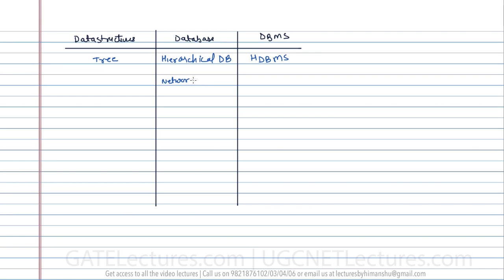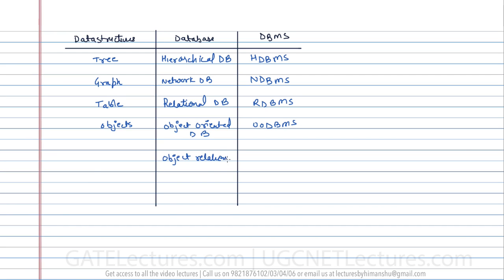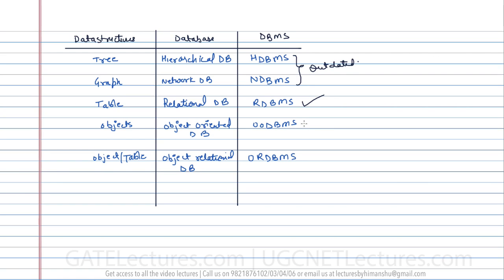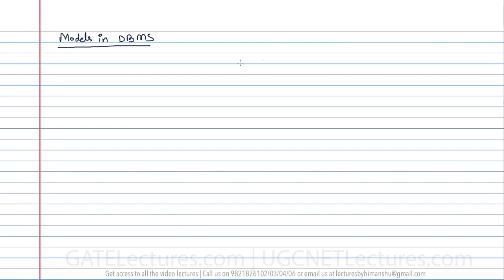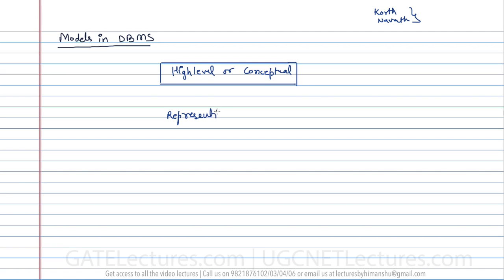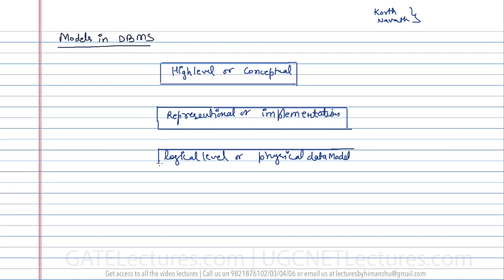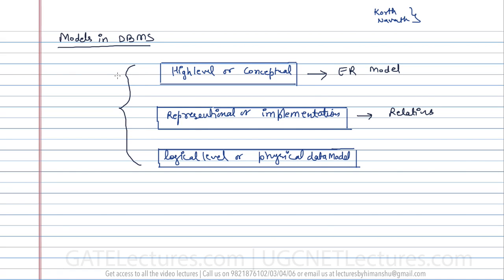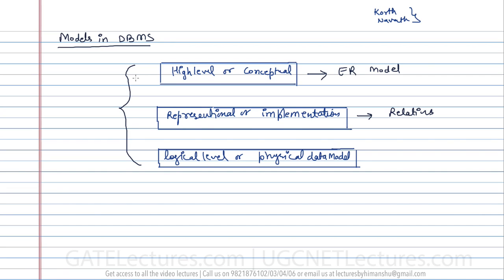Database Management System 03 Underlying Data Structures used in various types of DB